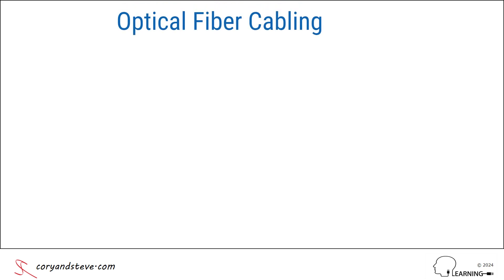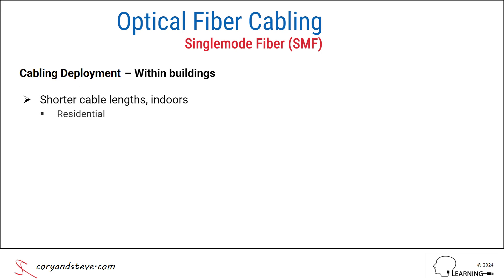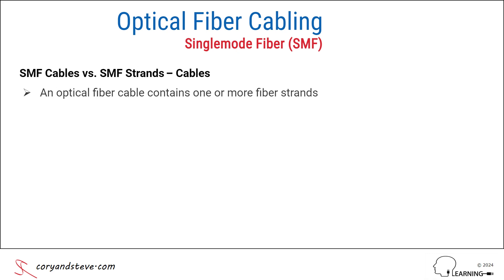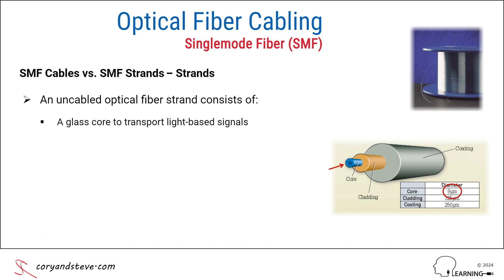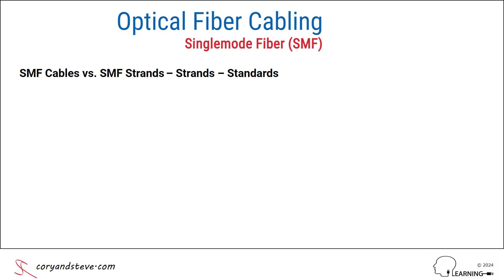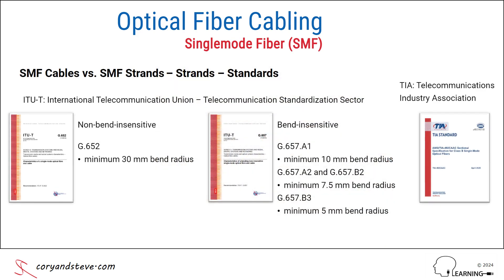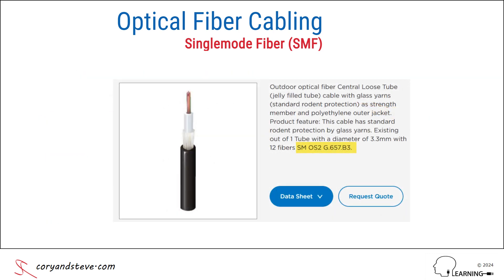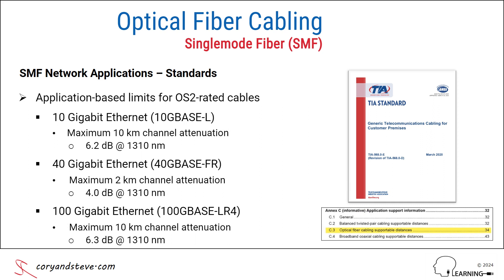Singlemode Fiber (SMF)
What are the standards-based characteristics of singlemode fiber strands and cables?